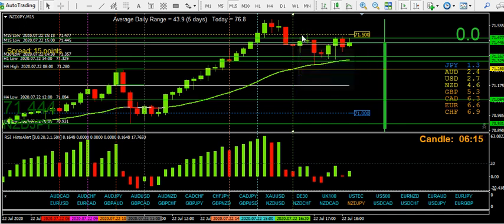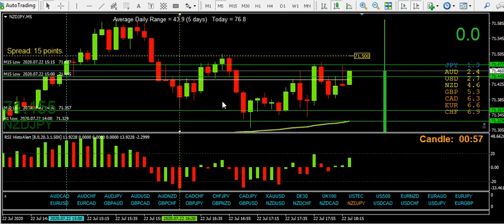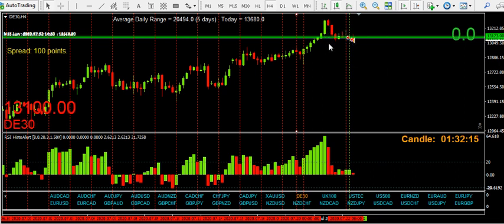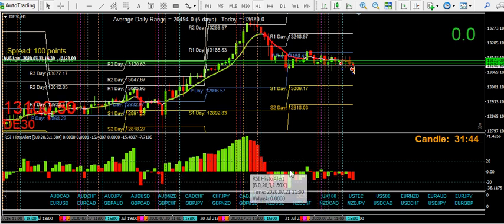Update on the ADR reversals and two new DAX trades